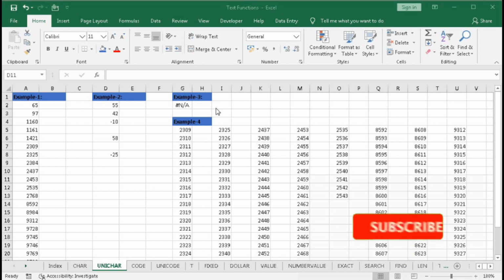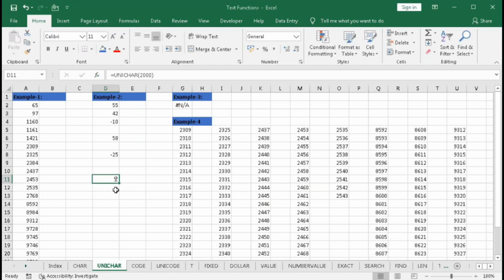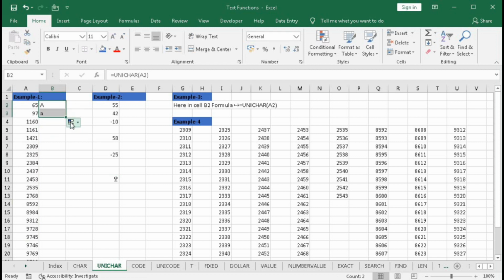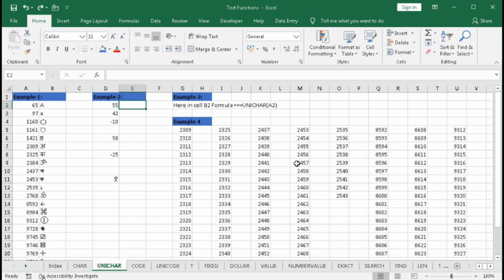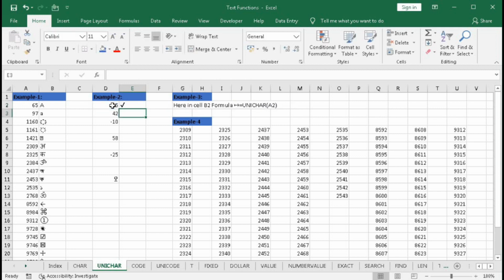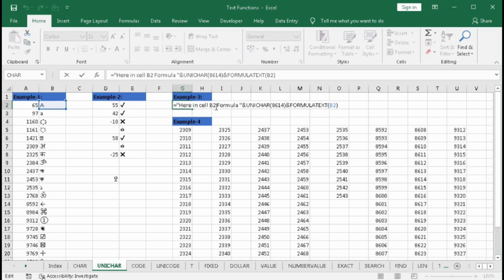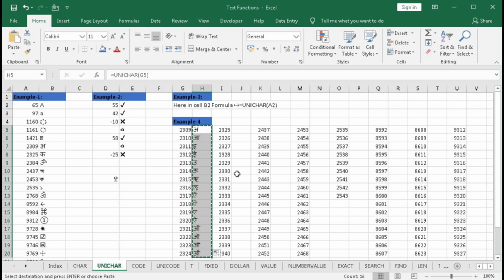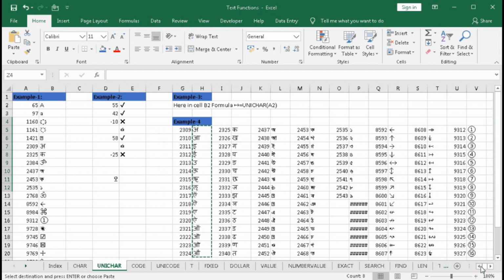#196-How to use UNICHAR Function in Excel with 4 Examples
In this tutorial, you can learn how to use UNICHAR function in excel with 4 real-life examples. You will learn different hacks to insert different characters, symbols & non-printing characters.

problems etc.